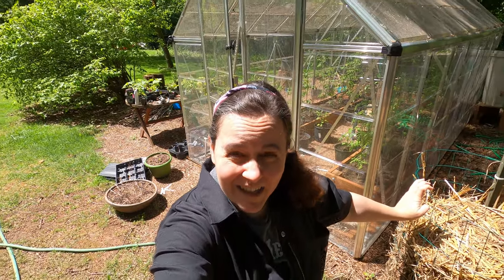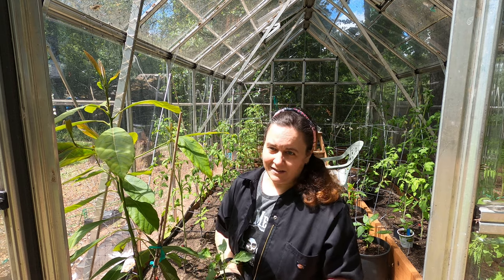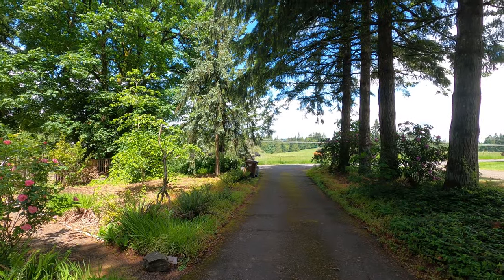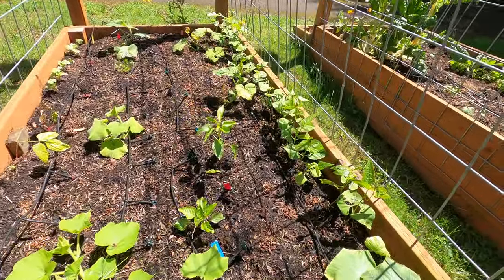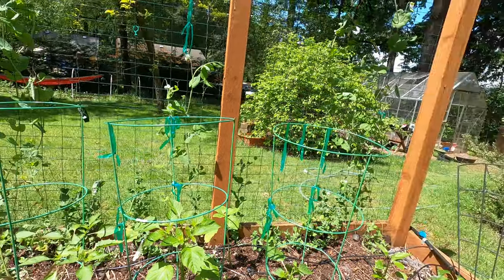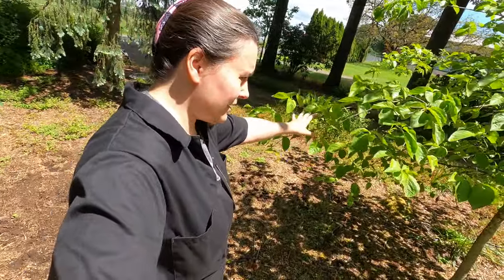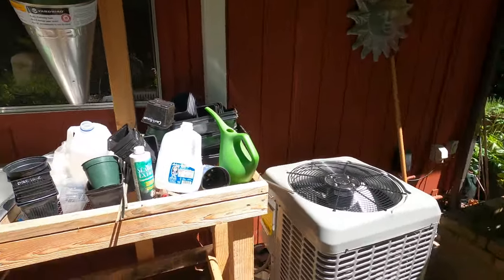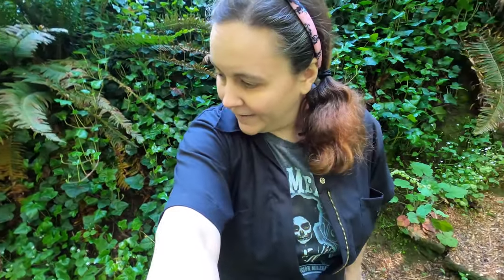Grow All the Vegetables and Grow them Everywhere! - Our DIY Garden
Wendy at Ivy Acres Homestead has been busy in our gardens here in the pacific northwest. In mid-May 2020 she takes us for a tour of the different garden areas. We have a potato tower to show you an update on as well as raised beds with cattle panel trellis's, our Palram greenhouse, and in ground gardens.